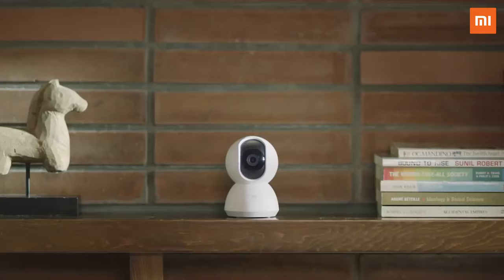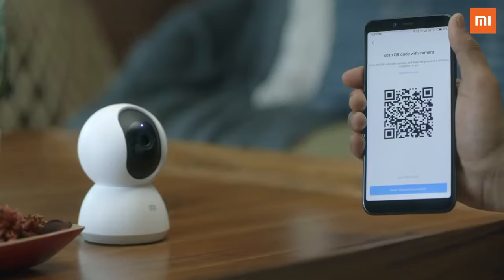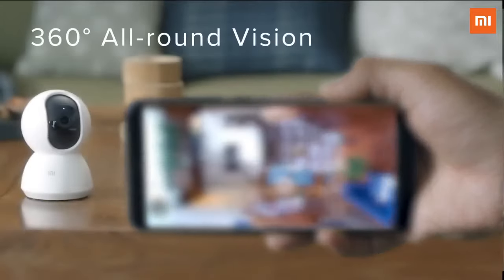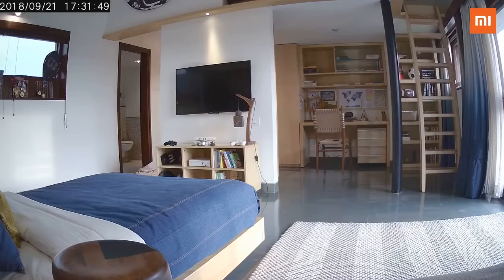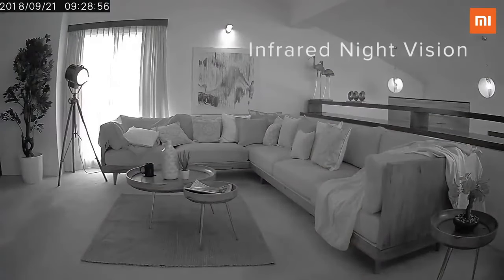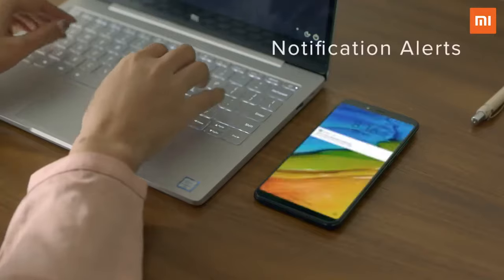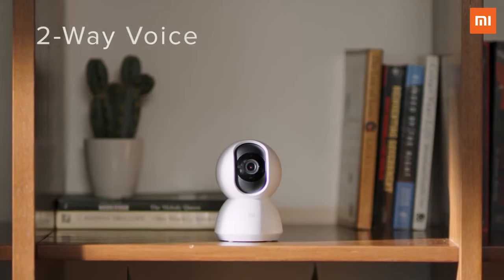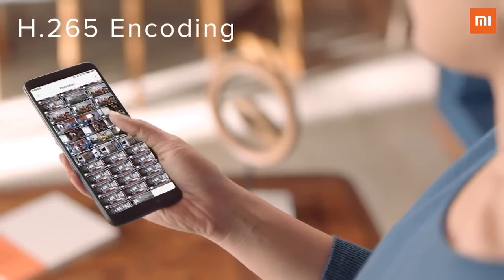Camera Securitate Xiaomi 360 disponibila pe Geekmall.ro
Camera Securitate Xiaomi 360
- imagine FullHD 1080p
- camp vizual 360 grade
- imagine de noapte cu infrarosu
- detectare AI a miscarii
- Talkback
- codificare H.265
- instalare inversata